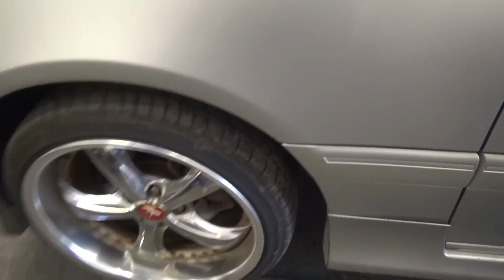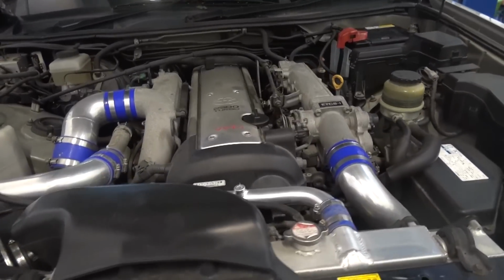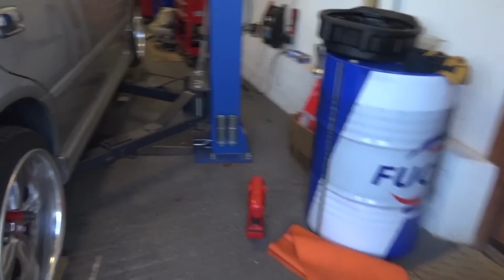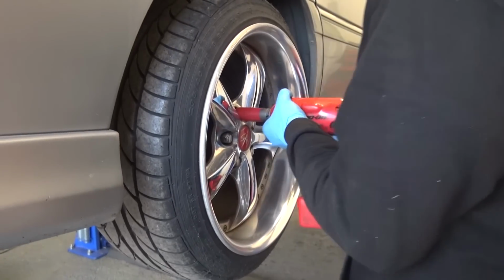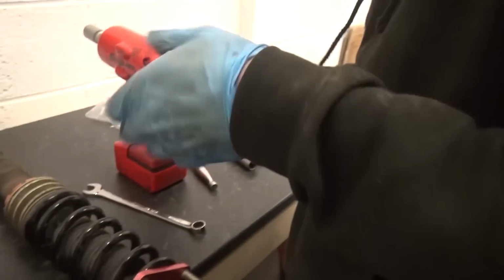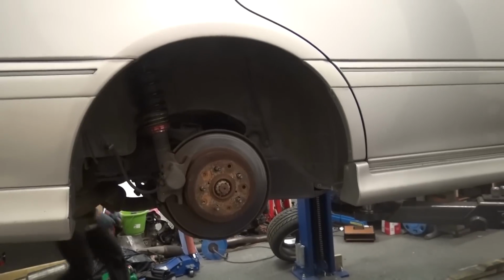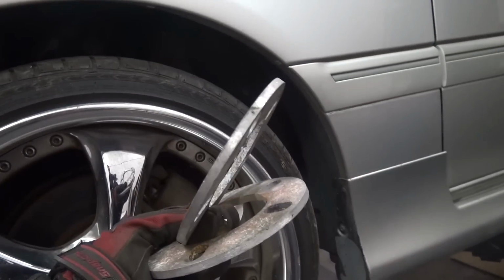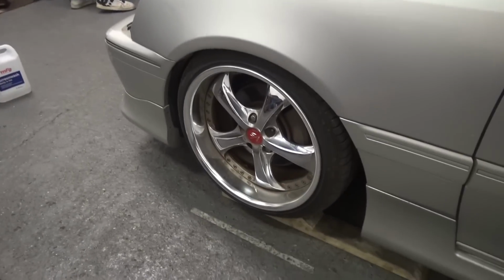🐒 THE WORLDS MOST GANGSTA DRIFT CAR - TOYOTA CROWN 1JZ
Drift Diaries Episode 40 - We finally get some time to do a few bits to the JZS171 Toyota Crown. With winter looming she'll make an ideal daily that we can take to shows / events and generally have some fun with! Includes a ganster Toyota, some coilovers & a twix. Hope you enjoy the video, fresh content every week! Cheers ML

Music Credits -

ProleteR Destiny

Inspector Gadget Theme Tune

Ghostbusters Theme Tune